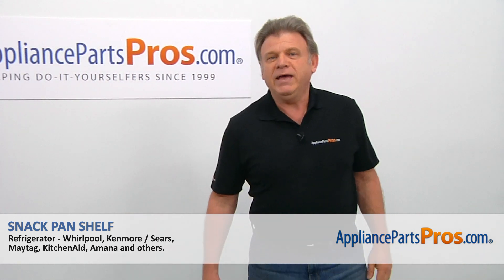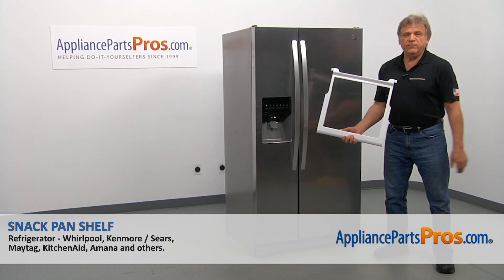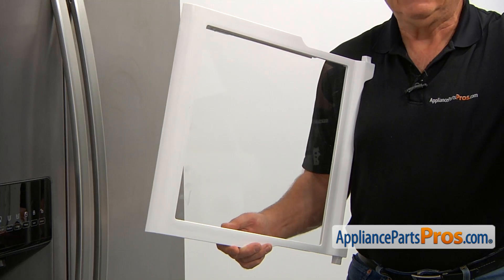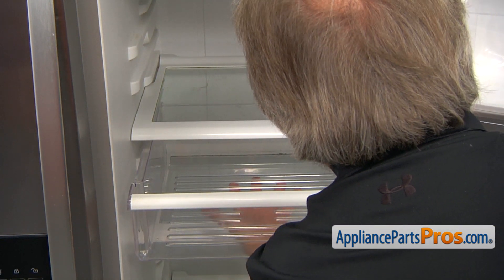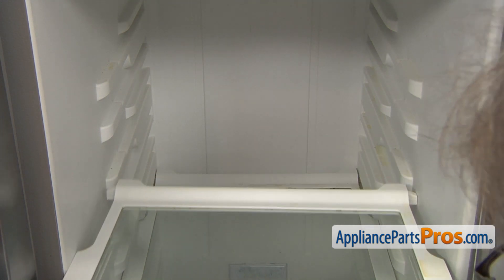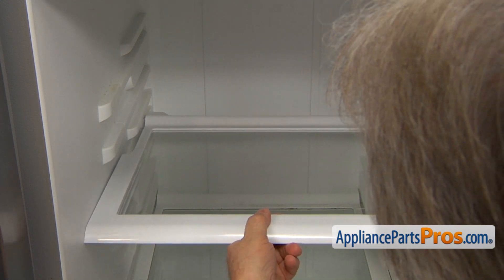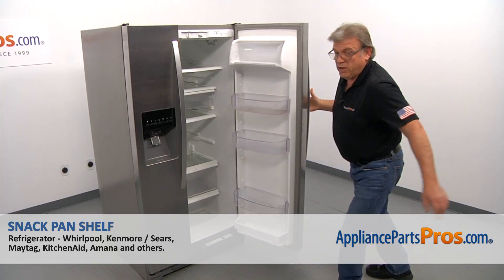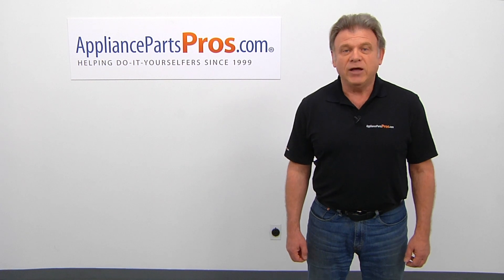How To: Whirlpool/KitchenAid/Maytag Snack Pan Shelf WPW10276341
Symptoms: cracked, broken, missing.

Tools: none.

This Whirlpool/KitchenAid/Maytag made Refrigerator Snack Pan Shelf replaces the following older part numbers on Whirlpool, Maytag, KitchenAid, Jenn-Air, Amana, Magic Chef, Admiral, Norge, Roper, Sears, Kenmore Refrigerators: W10276341, 2309523, 2309560, W10167066.